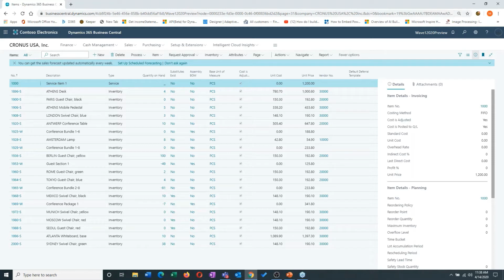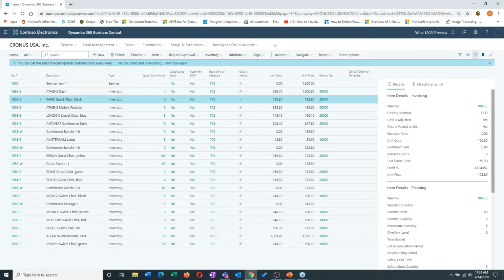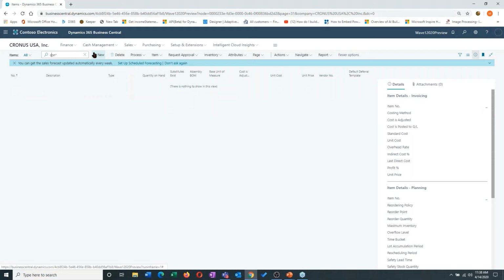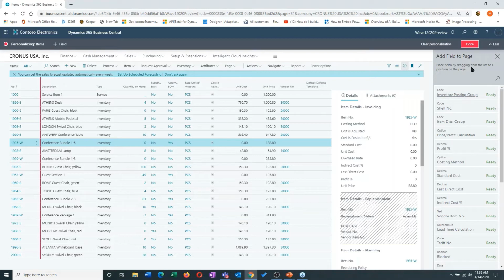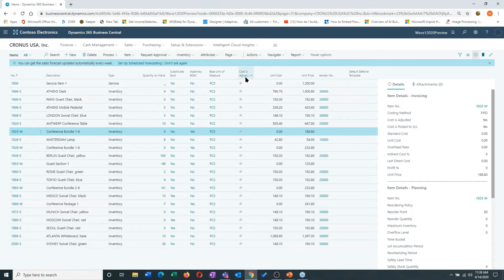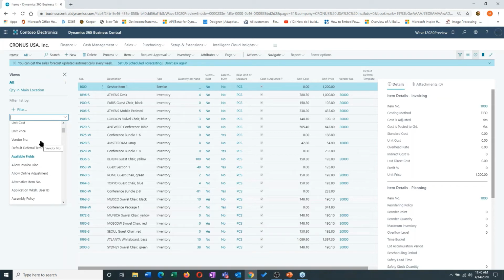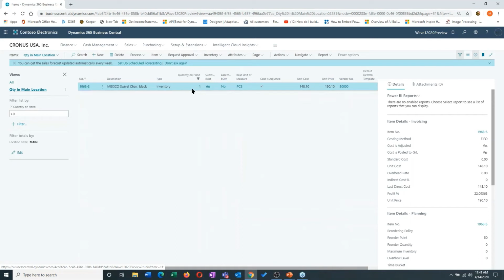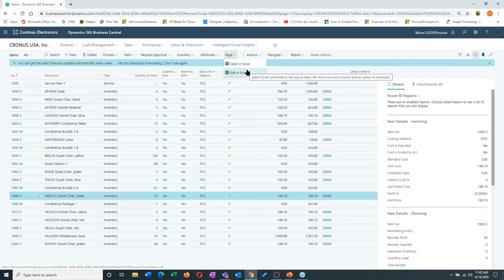Setting Up Your Dynamics 365 Business Central Users for Success – List Page Functionality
Search functionality has been updated in Dynamics 365 Business Central to make finding the information you’re looking for easier than ever. This video highlights the tips and tricks to searching in Business Central, including how to use wildcards, @ symbol, and more. You’ll also learn how to personalize list pages, how to use advanced searches, and edit information in Excel. Teaching your Dynamics 365 Business Central users how to use this functionality will increase the level of system adoption and satisfaction.